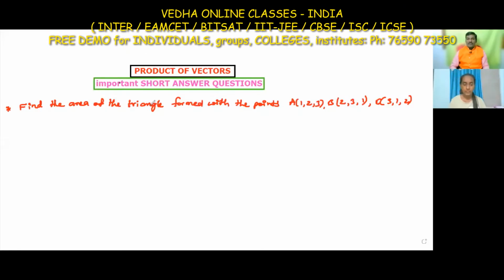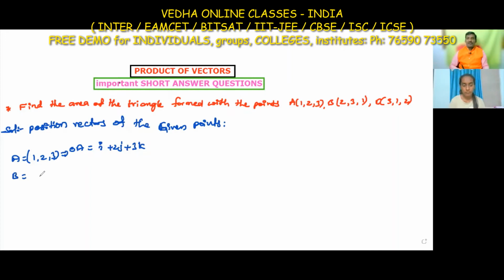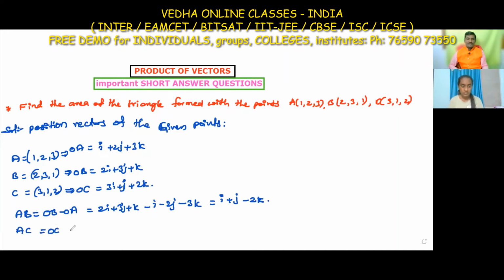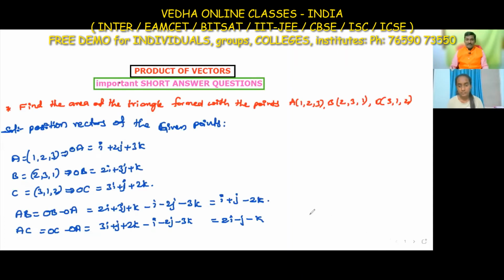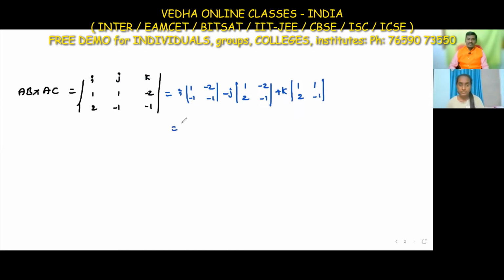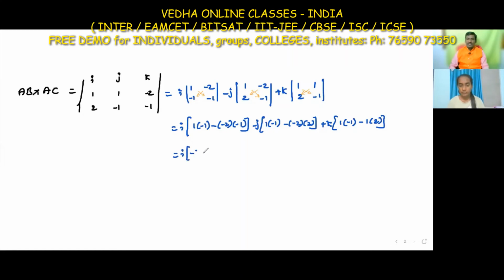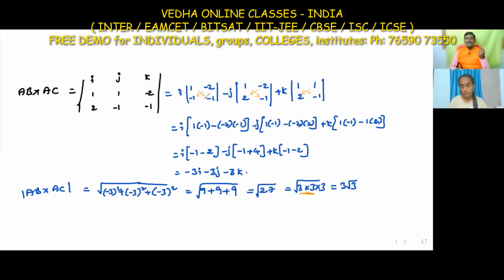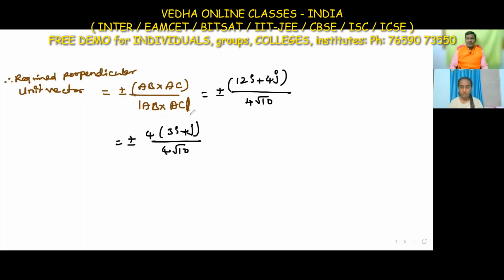PRODUCT OF VECTORS, IMPORTANT short answer questions, MATHS 1A, INTER, TELANGANA & Andhra Pradesh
4.

5. COURSE VIDEOS: Addfree LEARNING in a systematic order, Chapterwise, Topicwise, Download APP from GOOGLE Play Store & Apple APP Store : VEDHA ONLINE CLASSES

LINKS:

1. fast calculation techniques - VEDIC MATHEMATICS, USEFUL for every student for competitive exams as well as ACADEMIC exams.